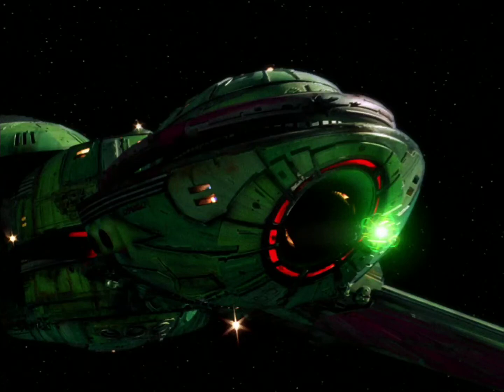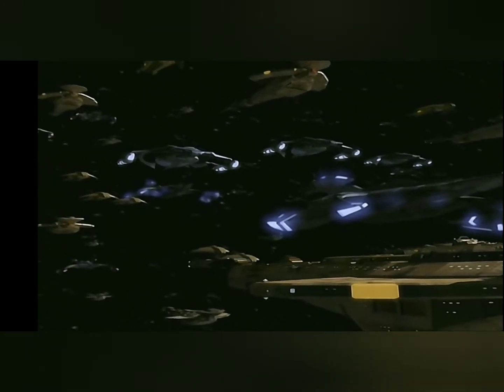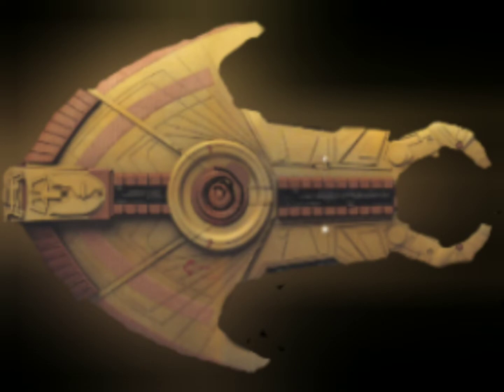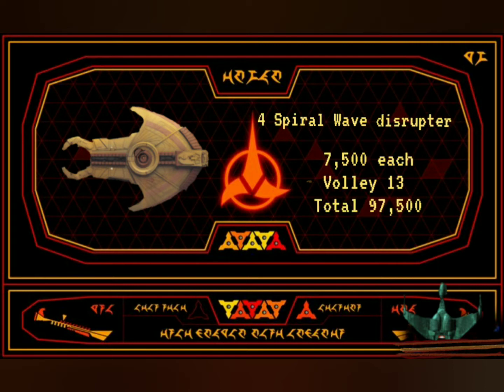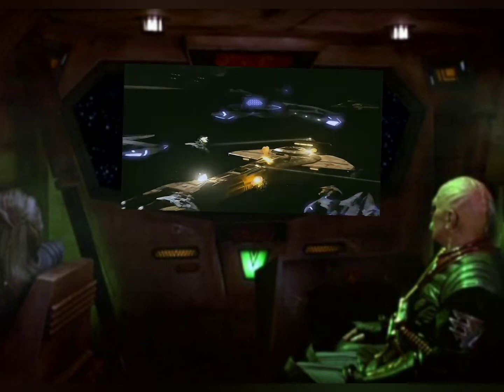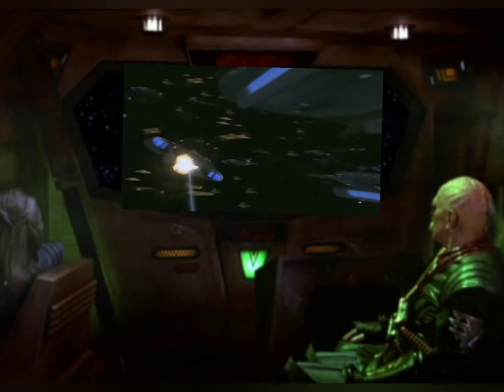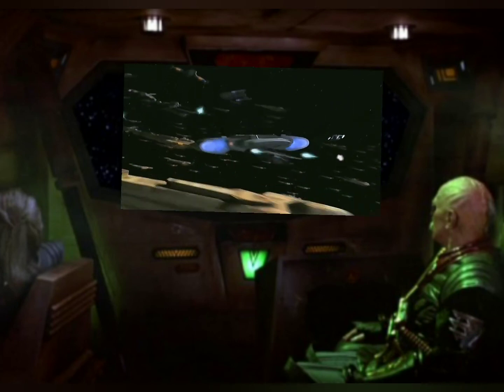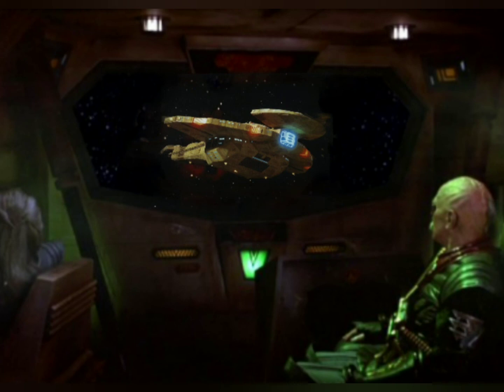Hidiki Class Cardassian Obsidian order file.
Hidiki
12 bolts die Defiant 32,500 each . 3 volley shots. 97,500
Att 62,500
Shields 260,000
Hull 130,000
Def 390,000

low-to-moderate attack value 24 Century Patrol ship. technologically-advanced Federation counterpart. considered state-of-the-art by the cardassian Union